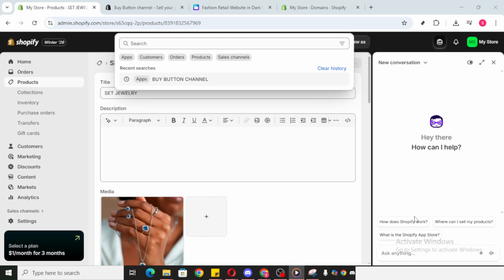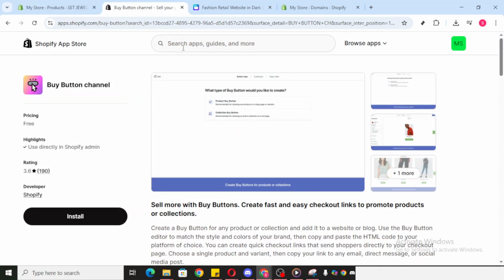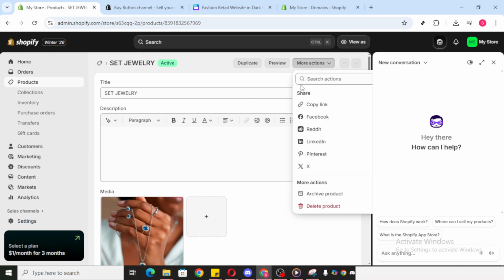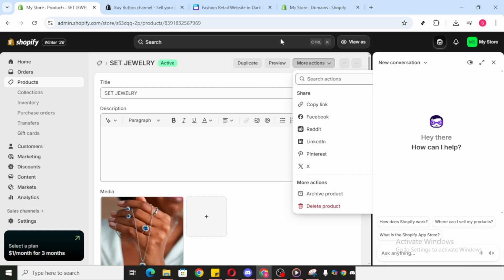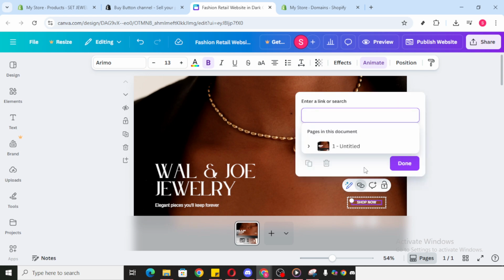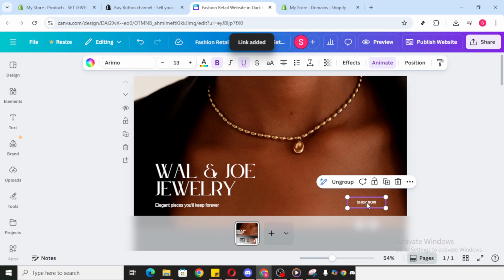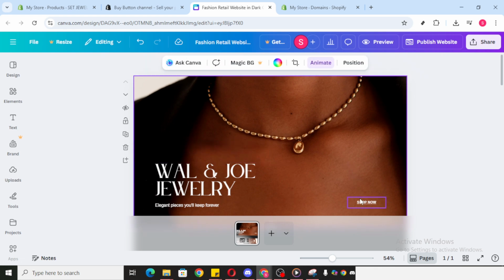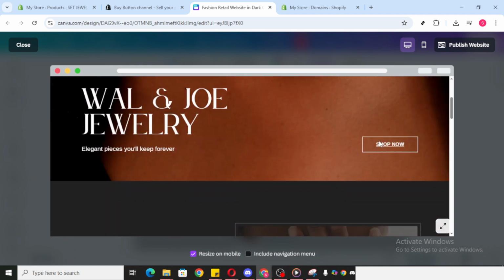How to add Shopify Buy Now buttons to Canva websites (full guide 2026)